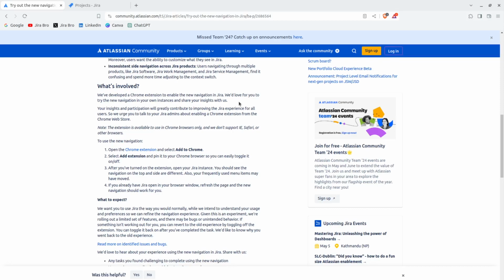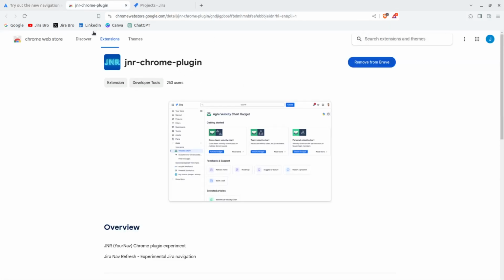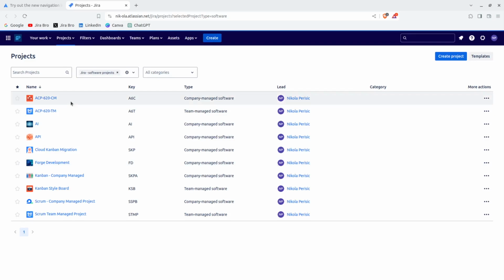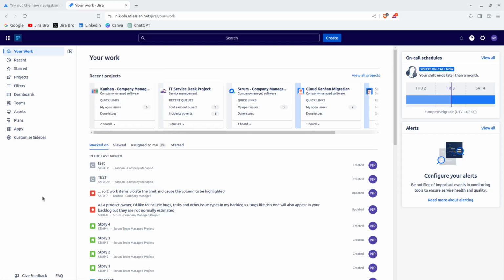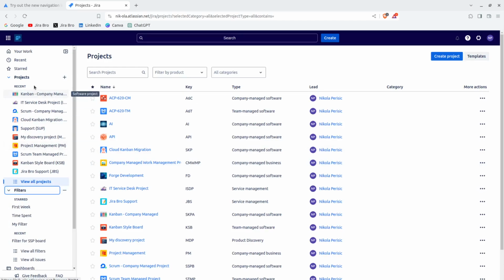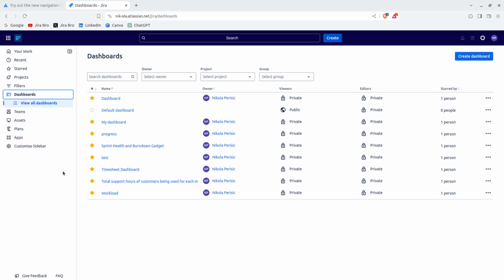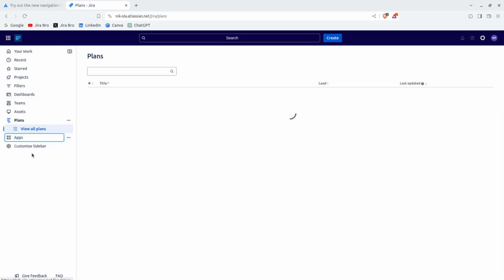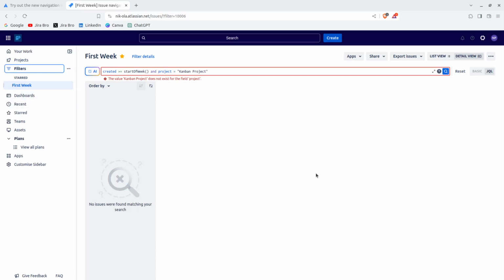Jira - New Navigation Walkthrough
You can test the new navigation today!

Note: this is still in beta and you will encounter some of the bugs that needs fixing, which is normal since it is using the extension. Also, this extension will work on Google Chrome. Other browsers won't work.